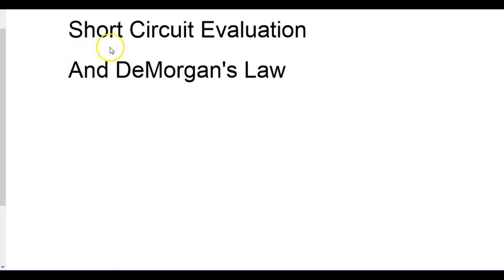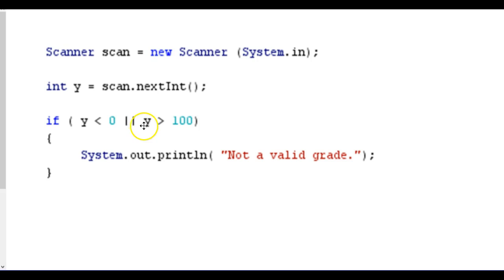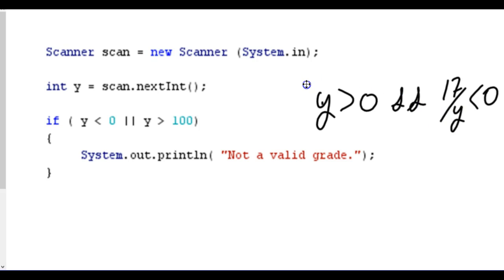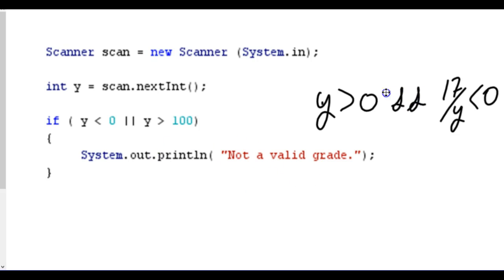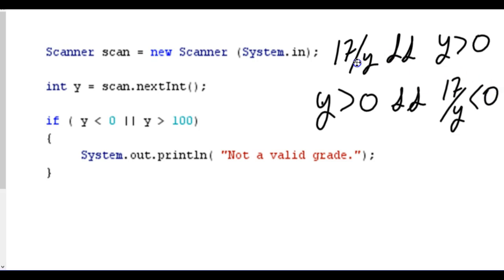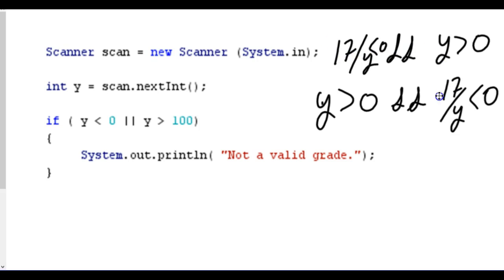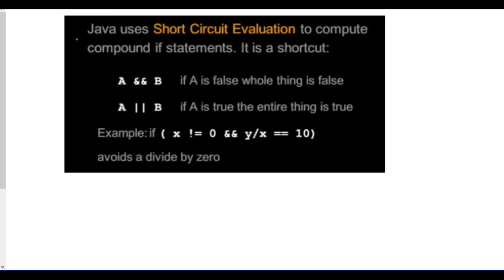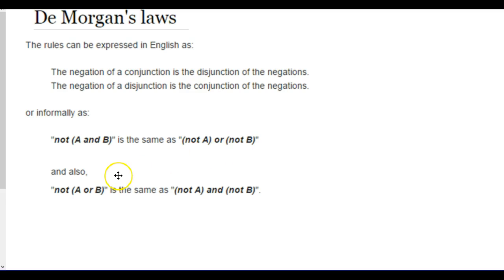U2M2L2 - Short Circuit 1